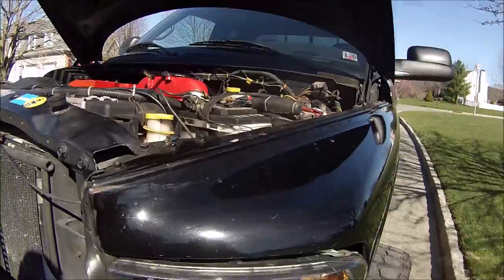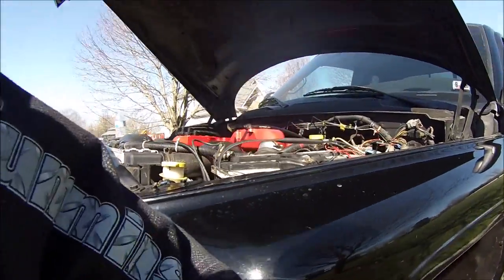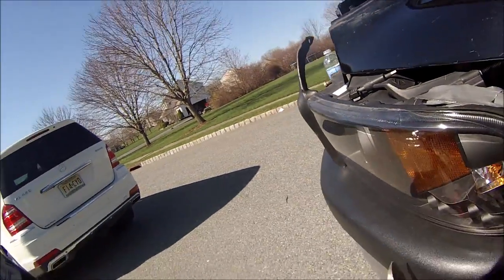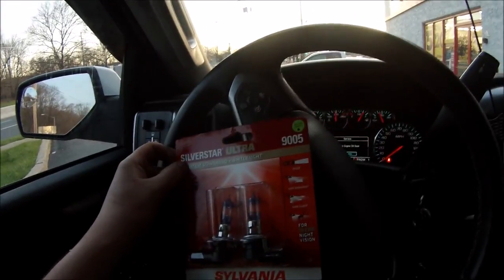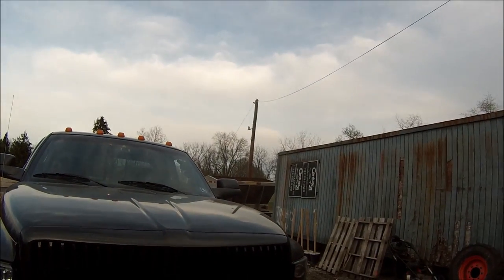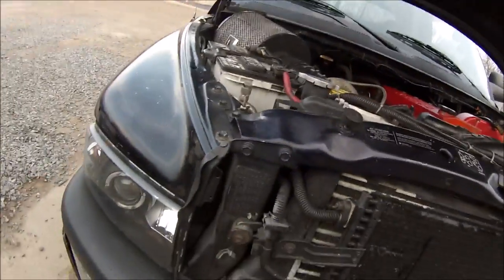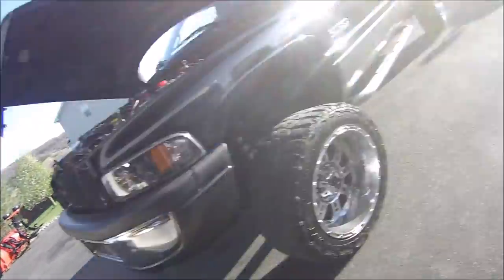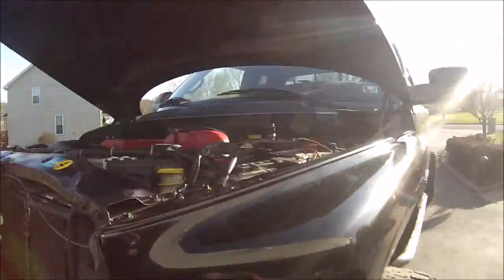Project Cummis Build Day 10: THE CUMMINS GETS BRIGHTER!!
Today we end up replacing all of the headlight bulbs to sylvania ultrabrights. In doing so, we run into a bunch of electrical issues related to the headlights.

Recorded with: GoPro Hero 3